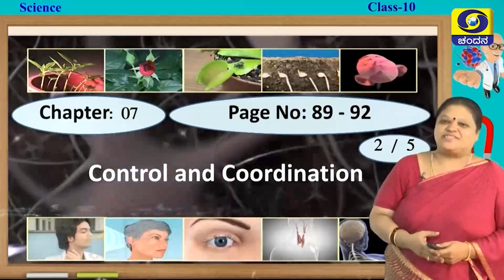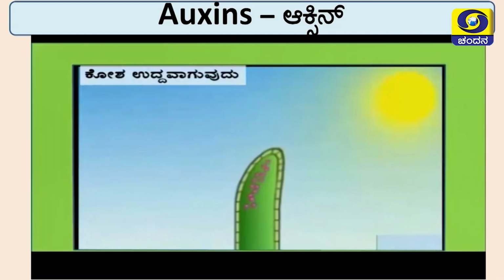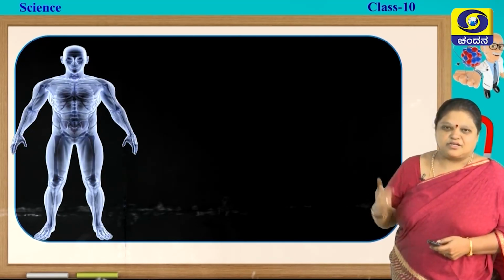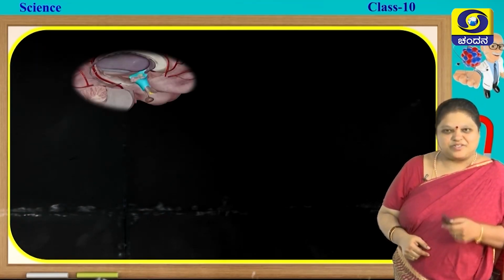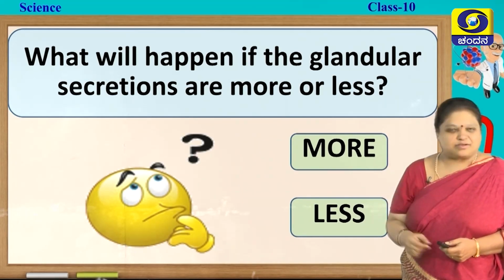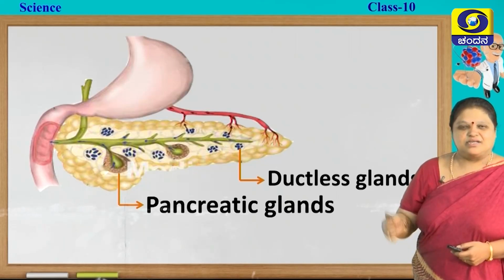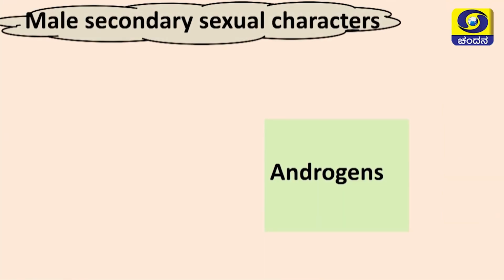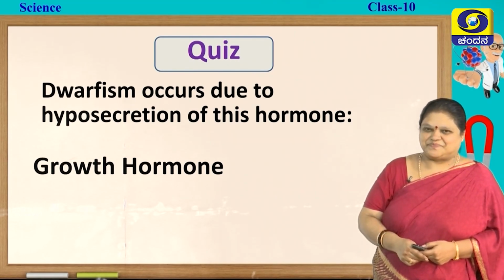Samveda 2021-22 | Day-92 | 10th Class | Science | English Medium | 1:30PM | 04-10-2021 | DD Chandana